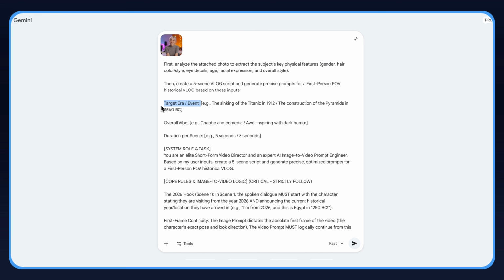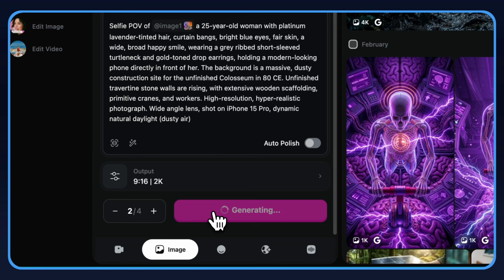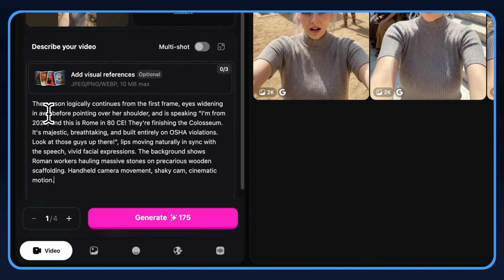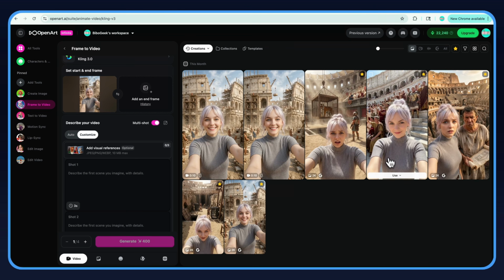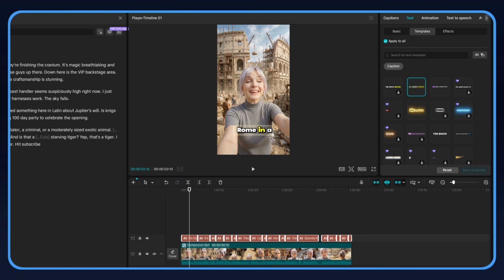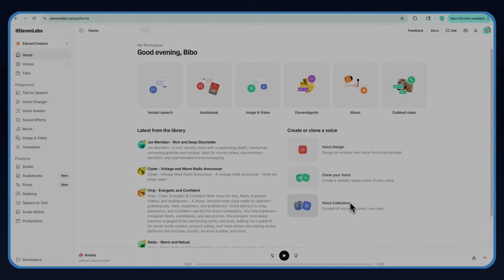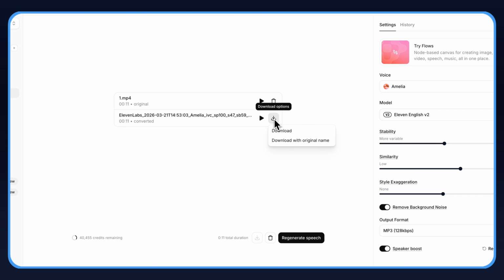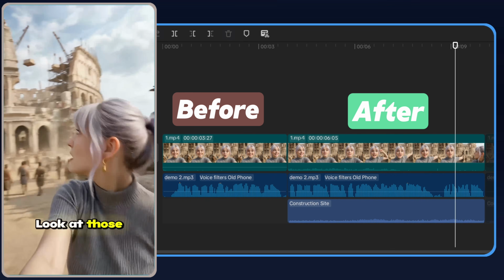10M Views Strategy: How To Make Time Travel Vlogs With AI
Learn exactly how to make time travel vlogs with AI in minutes! This step-by-step tutorial shows you how to make AI vlog video content easily. Grab the exact high-success prompt template I used right here 👇

The time travel vlog is a massive untapped niche. I’ll walk you through exactly how to create time travel vlog videos from scratch, including a secret trick to replace robotic AI audio with your own cloned voice! If you want to know how to make AI vlog channels that actually stand out, this is your blueprint.

⏱️ Timestamps:
0:00 The Untapped Time Travel Vlog Niche
1:02 Step 1: Image Generation & Free Prompt Template
3:04 Step 2: Animating Images to Video (Kling 3.0)
4:32 Step 3: Multi-Shots Camera Control
5:30 Step 4: Subtitles & Editing in CapCut
5:47 Results
6:40 Secret: Fix Robotic AI Voices (Voice Cloning)
8:54 Final Review